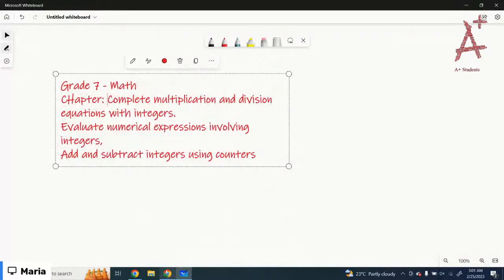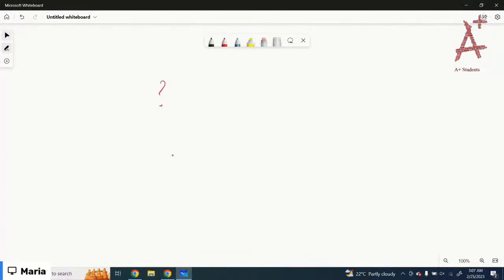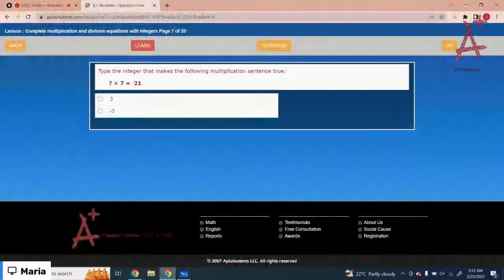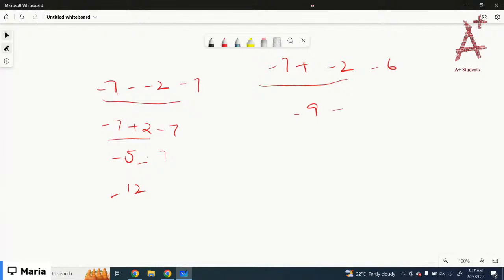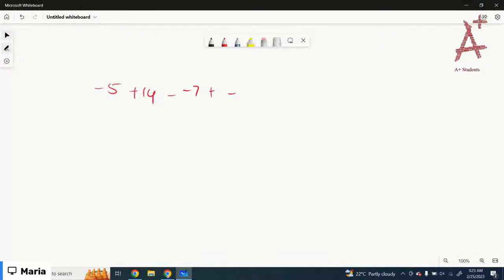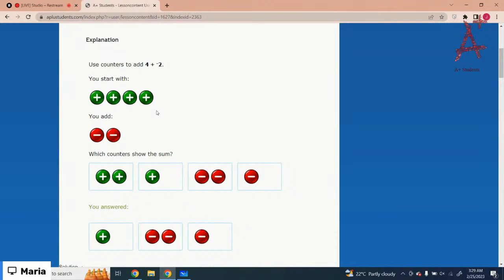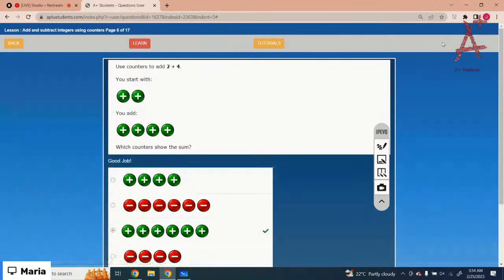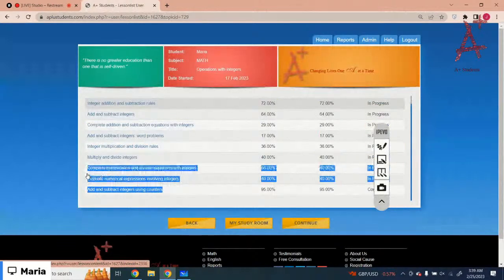Grade 7 - Complete multiplication and division equations with integers. Evaluate numerical expres…